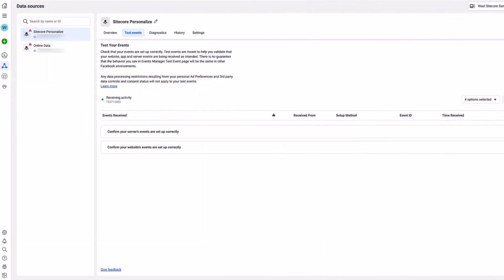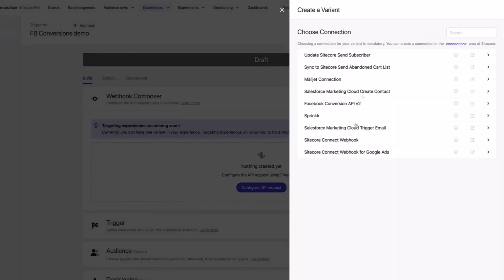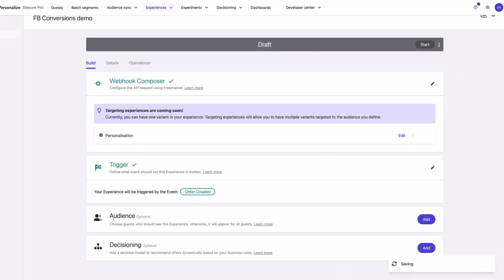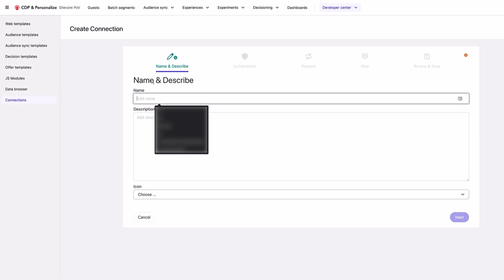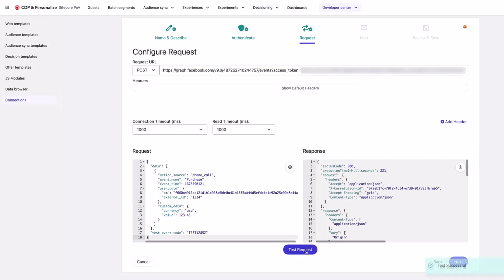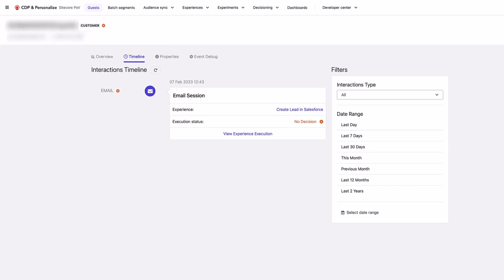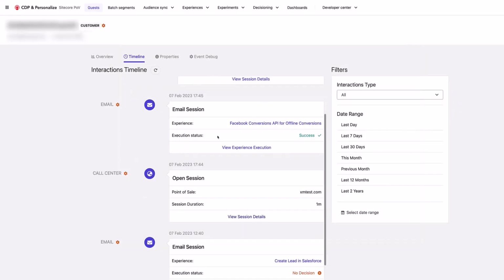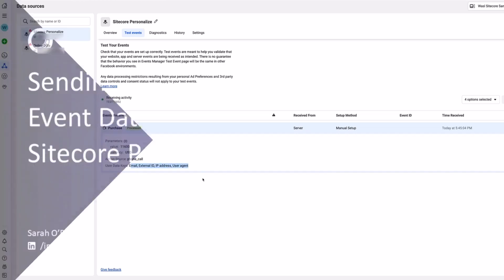Demo: Send Facebook Event Data with Sitecore Personalize | digital customer experience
In this video, Sitecore Developer Advocate Dylan young is joined by Sitecore Sales Engineer Sarah O'Reilly.

Sarah demos how to create a triggered experience in Sitecore Personalize by using a connection to send event data (a customer order) to the Facebook conversion's API.

CHAPTERS:
0:00 - Introduction
0:59 - Facebook Business setup source
1:18 - Setup Sitecore Personalize experience
2:43 - Demo live triggered experience
3:19 - Setting up a connection
4:40 - Triggering our triggered experience
6:21  - View operational report
6:33 - View details in Facebook Business
6:48 - Conclusion

This is a great example of using Sitecore Personalize to turbocharge Facebook and other social media marketing campaigns, and optimize digital customer experience.

After watching the video, click the link below for the thought leadership article: "The rise of social commerce." Discover why the evolution of ecommerce and social media means that brands need to show up for their customers on the platforms where they spend most of their time — and now expect to shop.